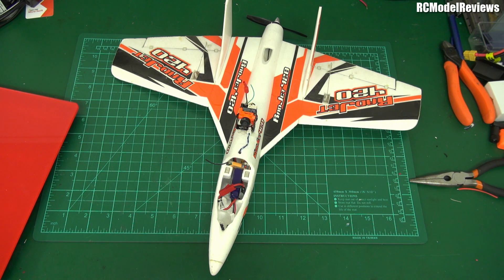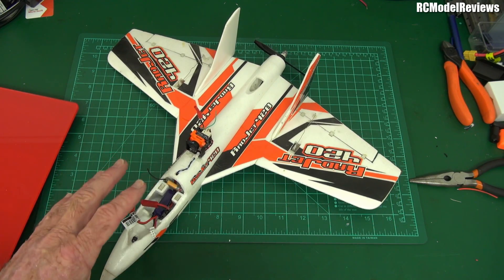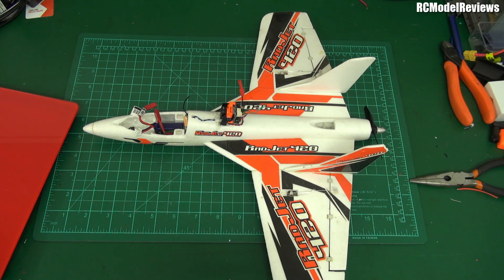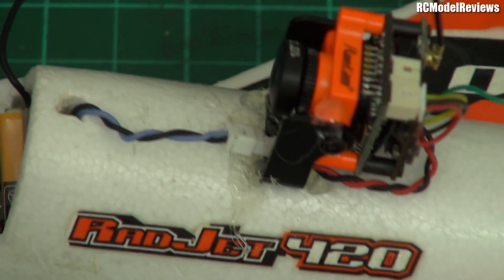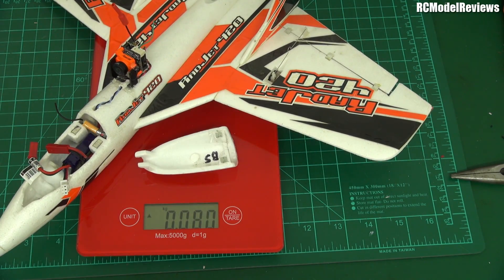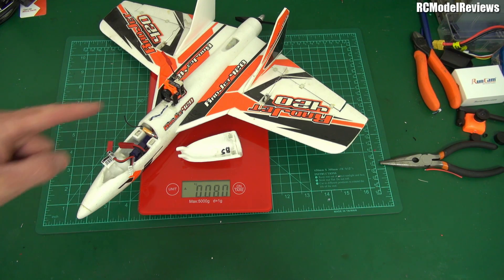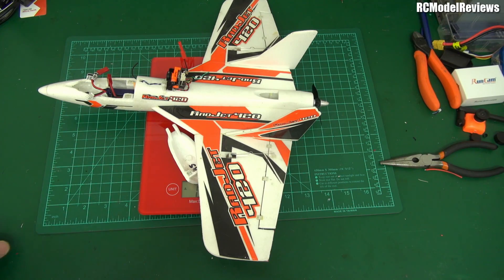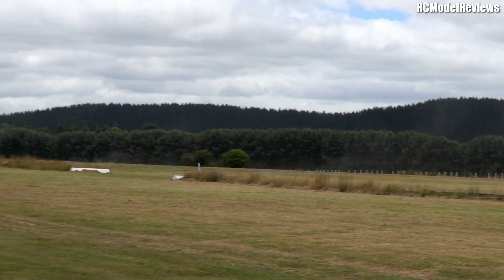Fast(ish) fixed-wing FPV RC plane just 80 grams?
As part of the long-range sub-250g FPV project I thought I would try something a bit faster (and lighter) than the HobbyKing Bonsai.  Converting the (no longer available) Radjet 420 to FPV was very easy and the all-up weight came in at an astonishingly light 80 grams thanks to the Runcam MicroSwift and 200mW VTX.

Flight performance in the windy and turbulent conditions was also very pleasantly surprising -- far more capable than the Bonsai.

With the information obtained from the Bonsai and this airframe, I'll now complete the design and build of the actual airframe for this sub-250g long-range FPV project.